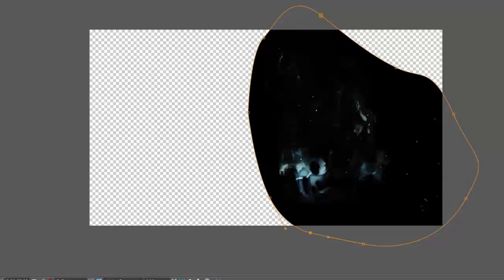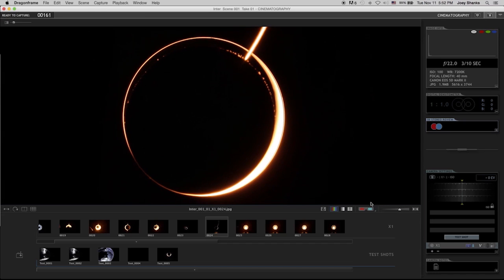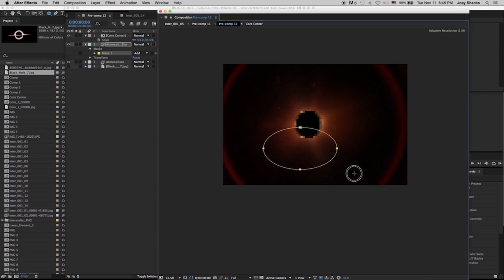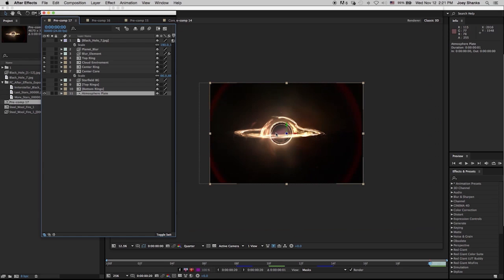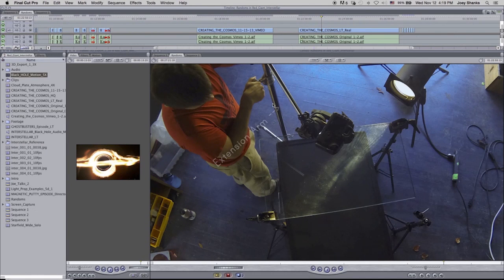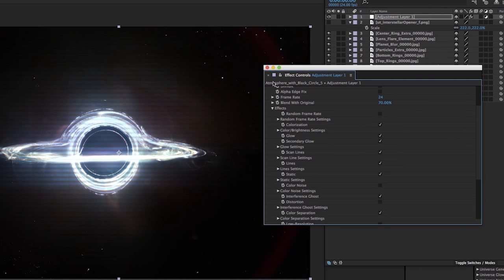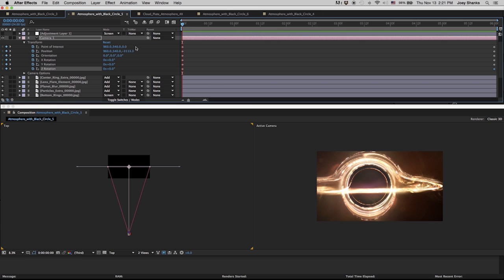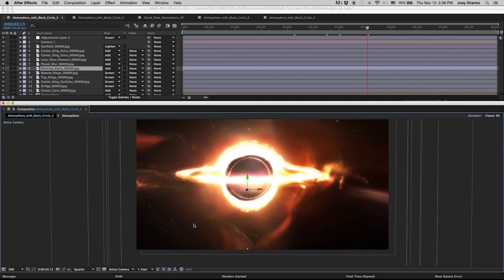Classic Tutorial | INTERSTELLAR Black Hole Effect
In this classic tutorial, VFX artist Joey Shanks walk you through his practical-based visual effects process, and shows you how he recreated the Interstellar Black Hole effect for his PBS Digital Studios series, ShanksFX.